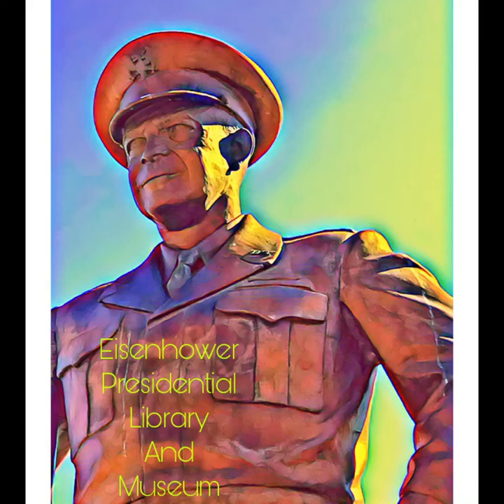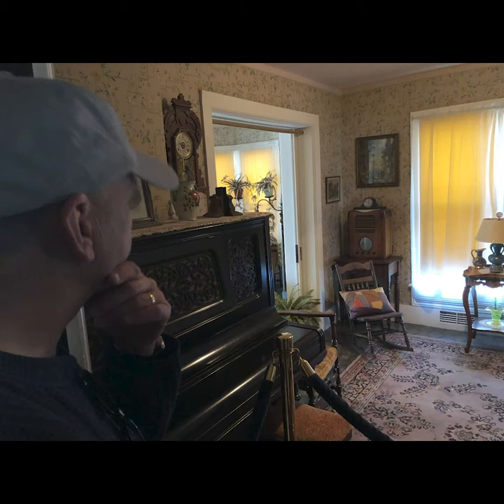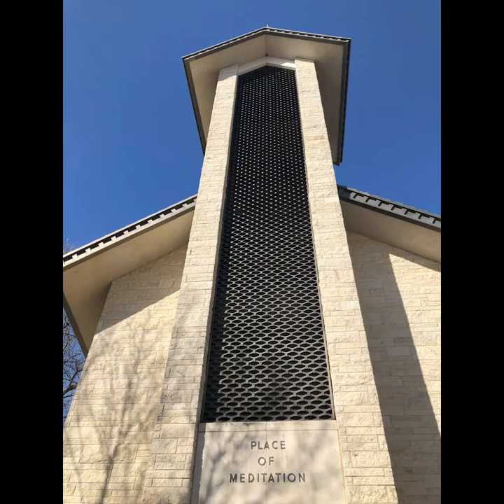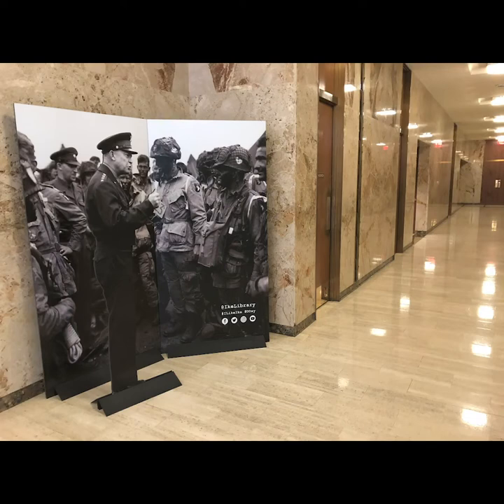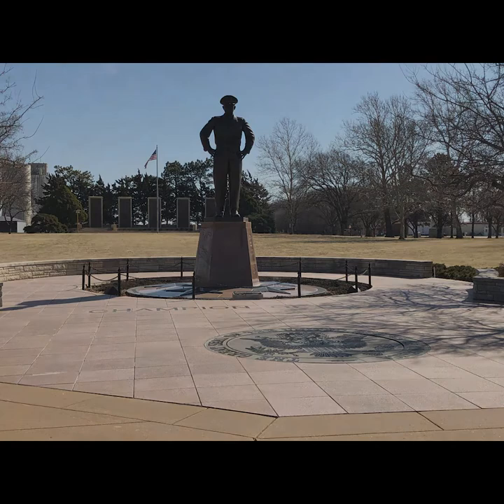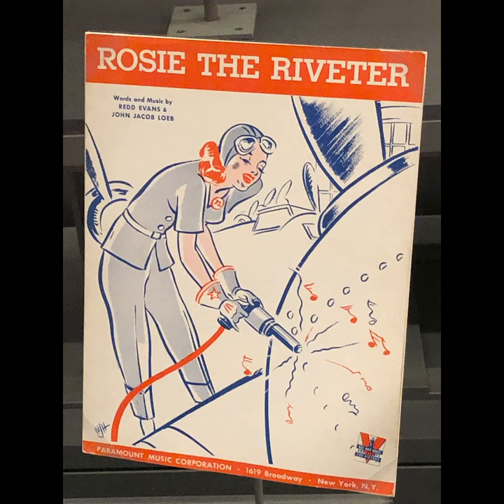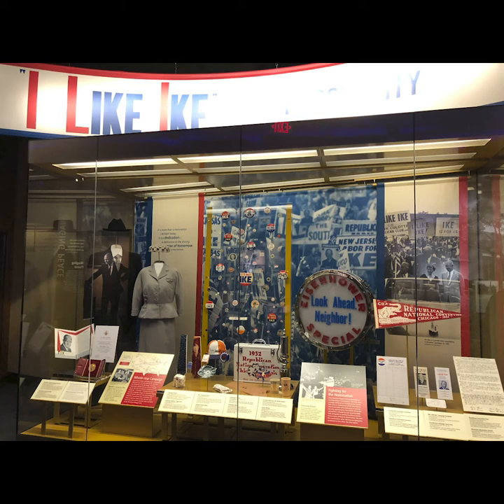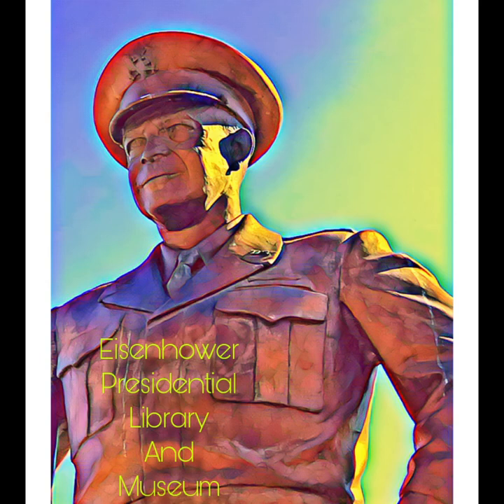President Eisenhower Library and Museum Review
An overview of the Dwight D. Eisenhower Presidential Library and Museum